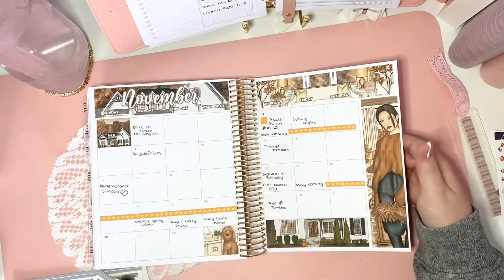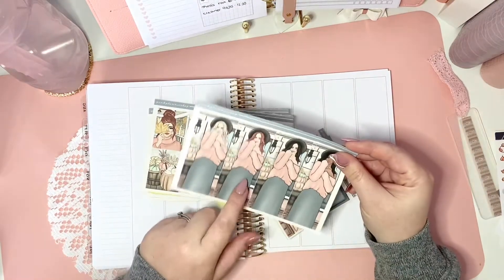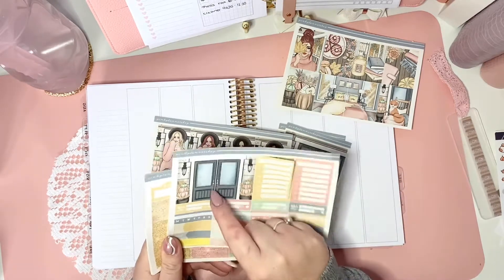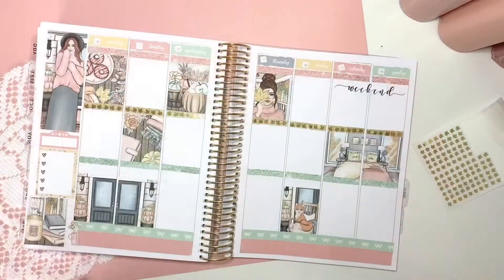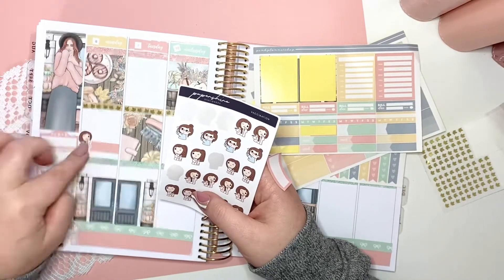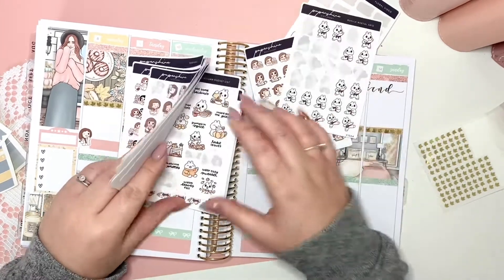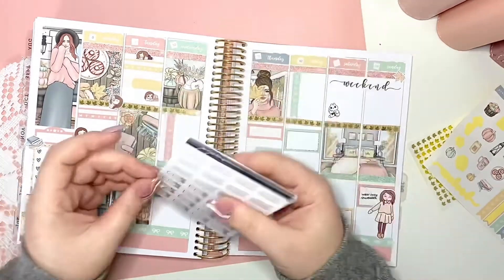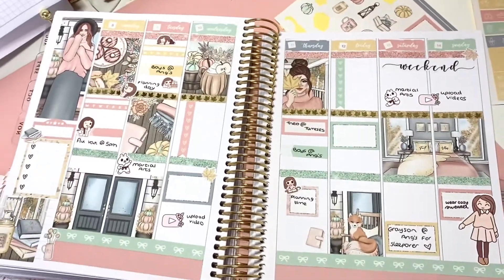Pastel Plan With Me 🎀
Hello beautiful planner people!

Thanks for clicking on my VLOGMAS VIDEO! ✨

I’m Holly and I make videos here about all things planner related. I do plan with me videos, collaborations, hauls, office tours, planner comparisons and more. Feel free to make suggestions of videos you would love to see.

This video is a plan with me video for November 8th ~ 14th in my Harriet Wright designs 7x9 vertical planner
using a beautiful kit from Pink Planner Shop.

🎀 kit from the Pink Planner shop and you can buy the physical or digital kit

🎀 My A5 ring planners are from Papershire**

🎀 Pink keyboard

🎀 Navigator paper used for my inserts **

🎀 sticker paper used for all of the printable stickers kits **

🎀 my favourite pastel Zebra pens **

🎀 my printer**

🎀 Paperhouse Productions Planner **

Hope you all have a happy and healthy week!

Holly 🎀